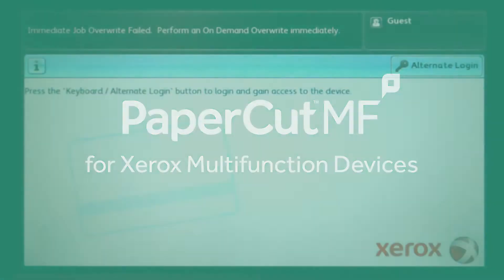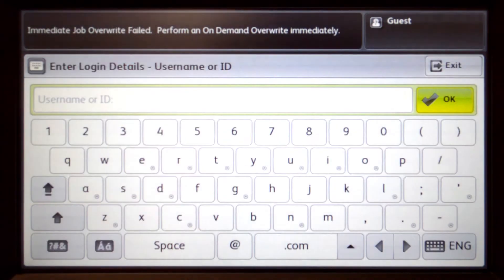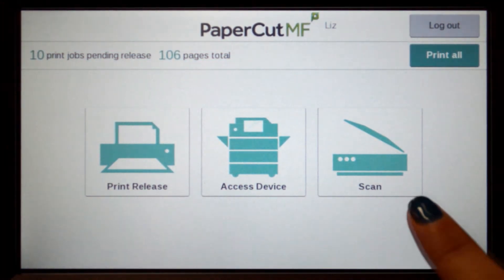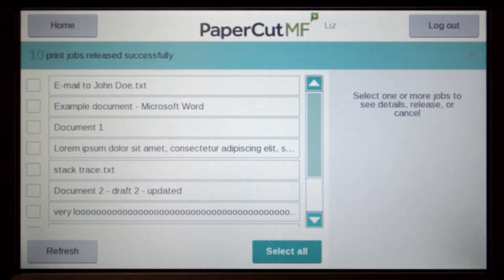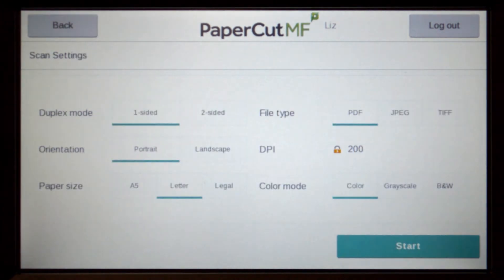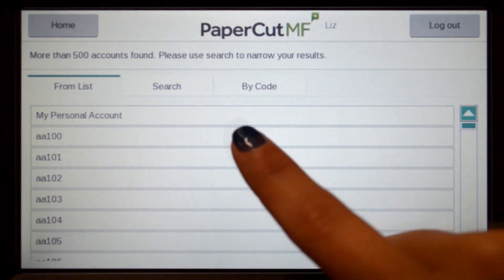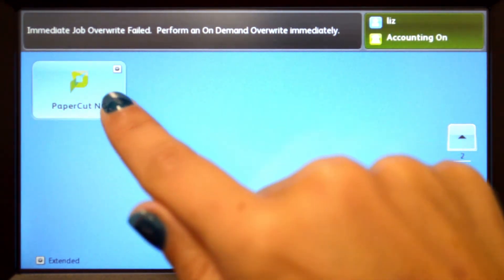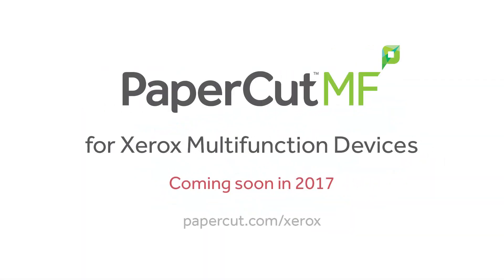PaperCut MF for Xerox Multifunction Device Application Tour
PaperCut MF's print management solution reduces print costs for Xerox Multifunction Devices.

Xerox for more information.